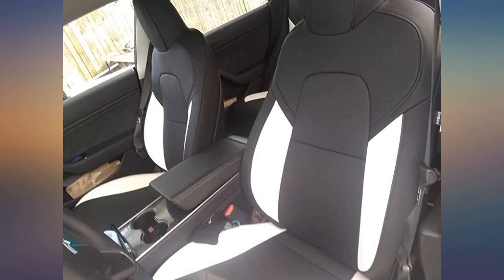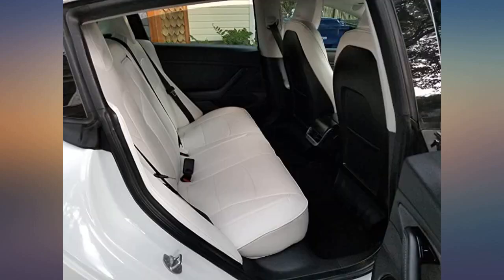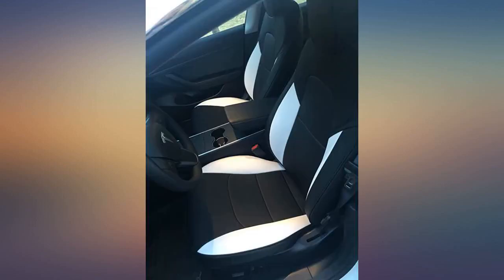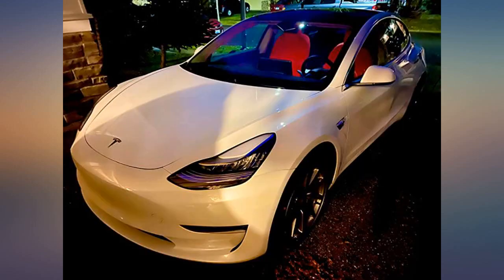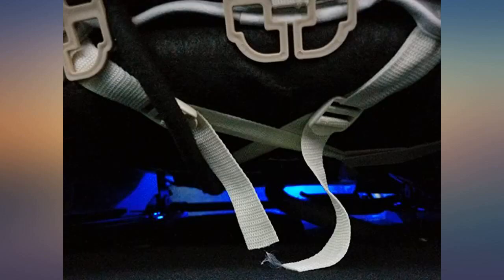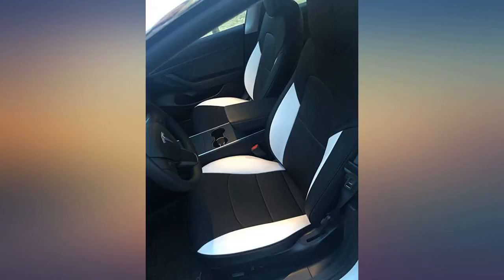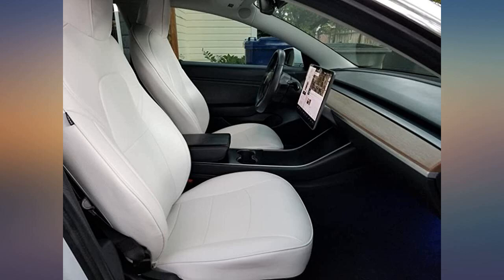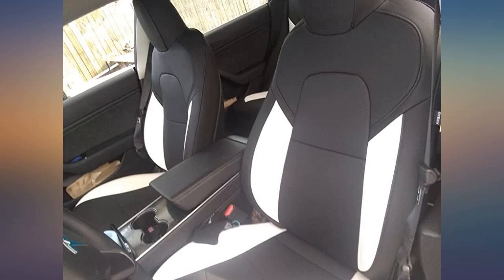Xipoo for Tesla Model 3 Car Seat Cover PU Leather Cover All Season Protection 12pcs review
Main Features:
by entering your model number.. 1.12 pcs: 4 front seat covers, 5 back covers,2 back door side cover,1 armrest cover.. 2.Fit for Tesla Model 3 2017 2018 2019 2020 make sure the product fit for you.. 3.Function：Wear-resistant, anti-static, breathable, sweat free, drape-resistant.. 4.Safety:No affect to airbag ;no ammonia, no benzene, no hydrogen sulfide, no formaldehyde.. 5.Eco-friendly high quality wear resistant PU leather 36d high elastic sponge high quality non-woven fabric.